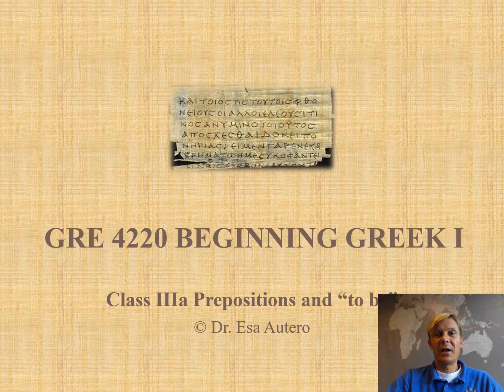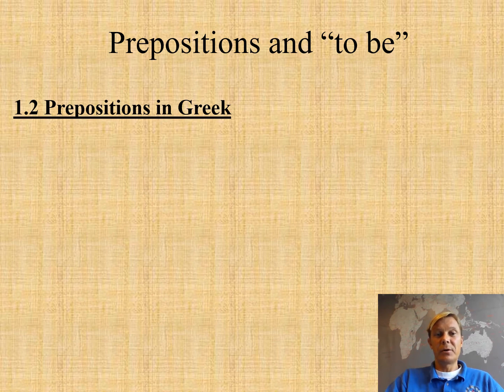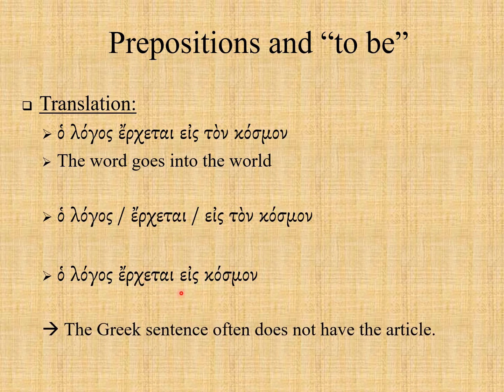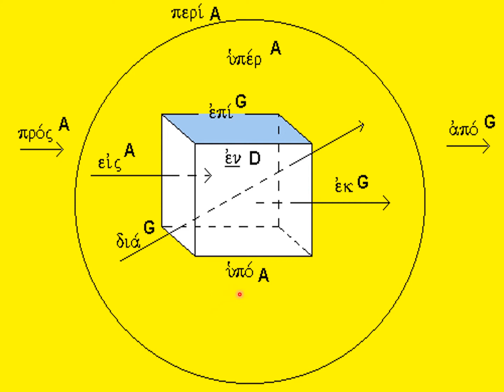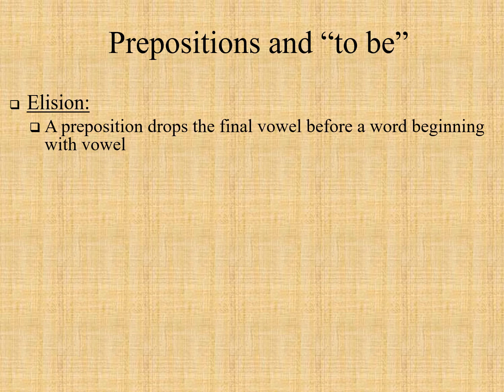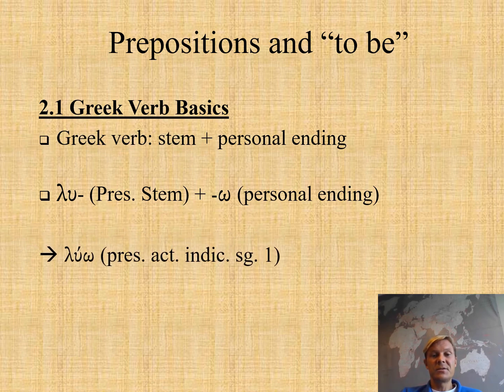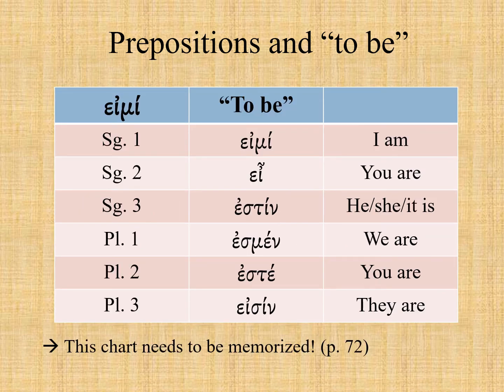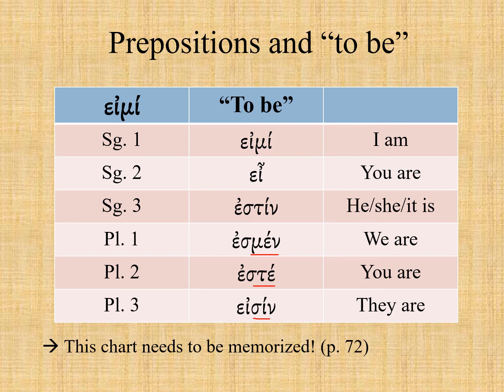GRE 4220 Class IIIa Prepositions and eimi 2020a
Continuation of NT Greek class - Prepositions and the verb "to be"